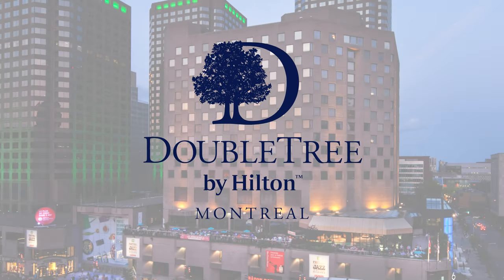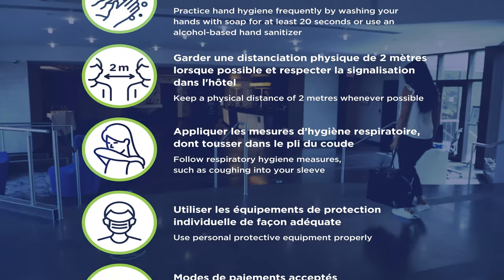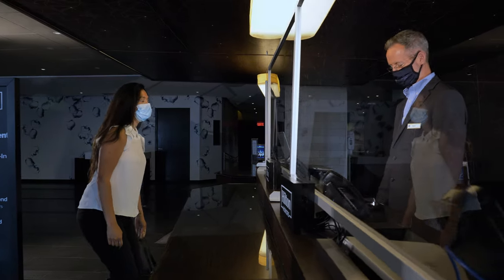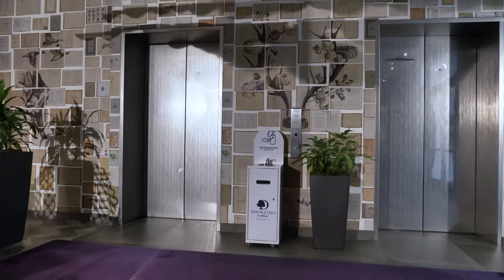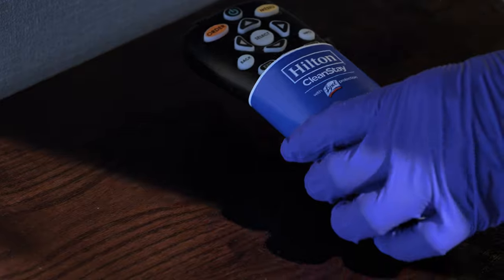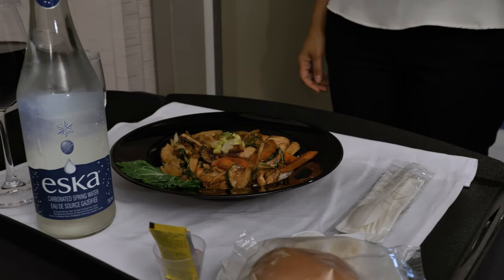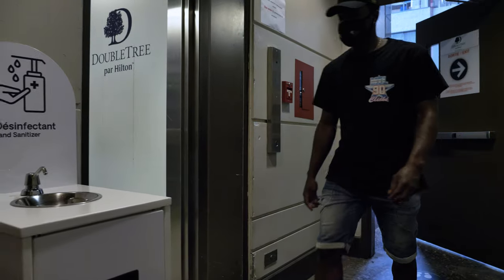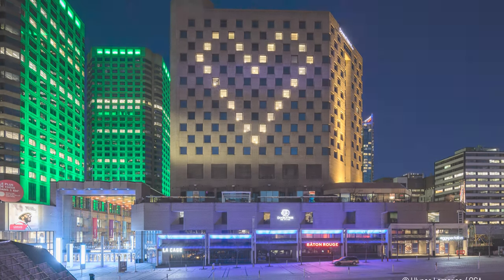CleanStay Program by Hilton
At the DoubleTree by Hilton Montreal, cleanliness has always been in our top priorities. We are now going above and beyond our usual protocols to ensure your safety and your well being during your stay with us. We are proud to present you with the rigorous protocols that are followed at our property.